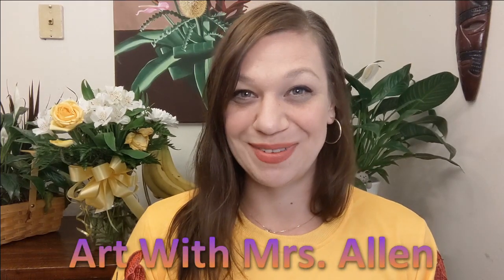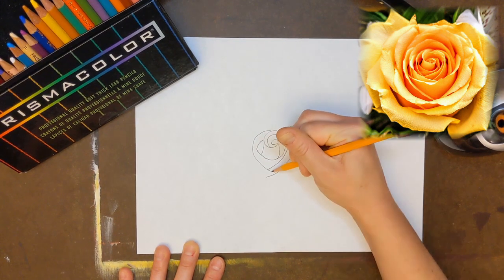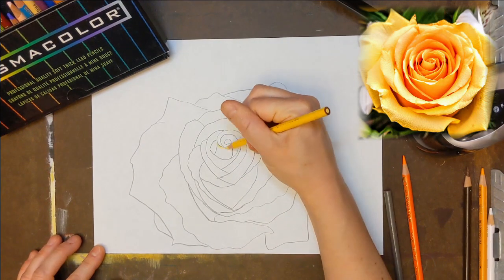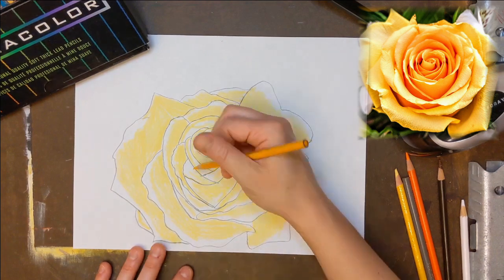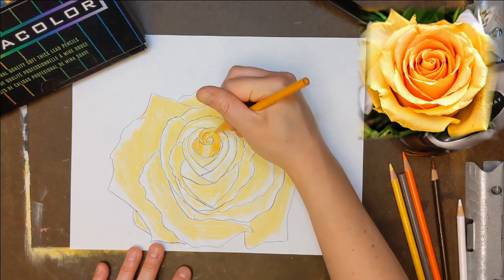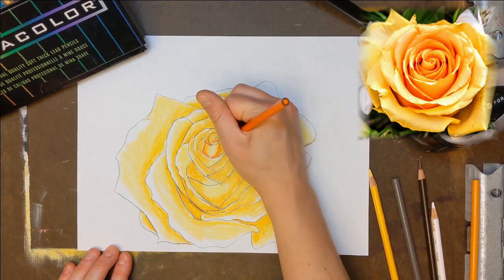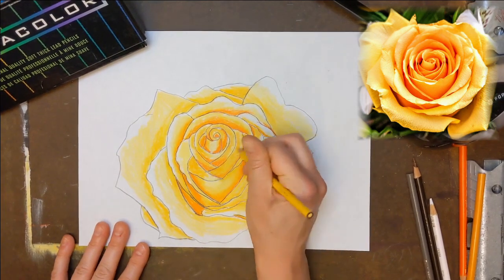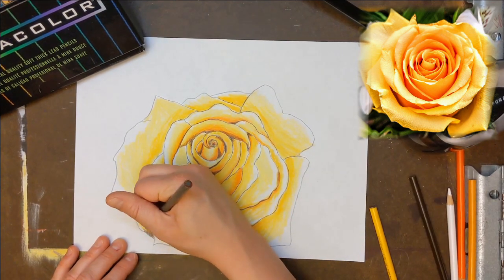How to Draw a REAL Rose!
Follow along with me and my step by step tutorial to learn how to draw and color a realistic rose!